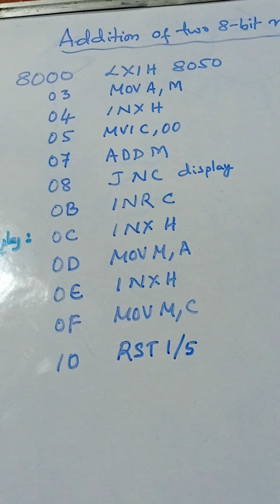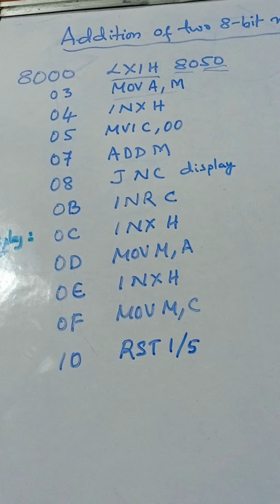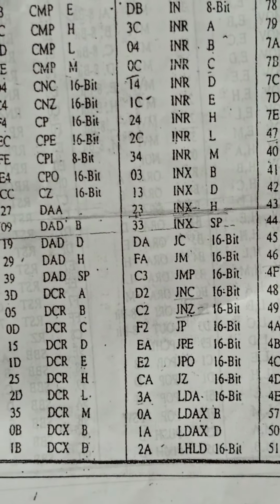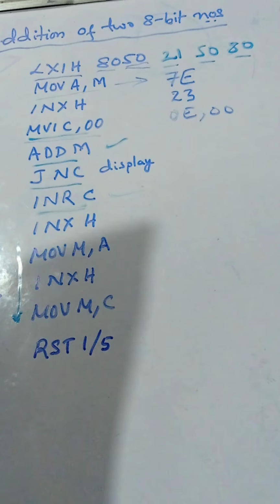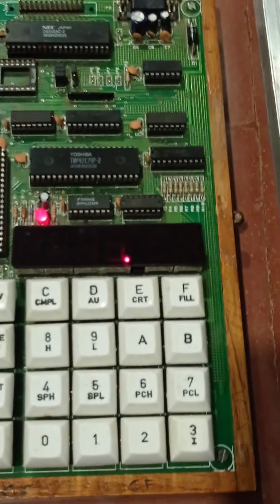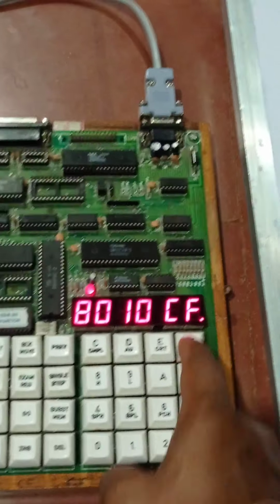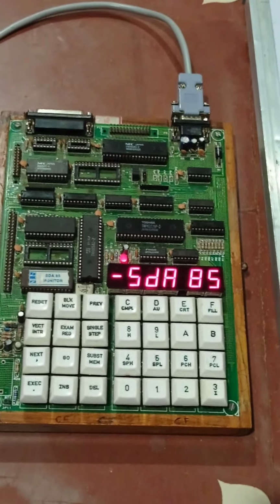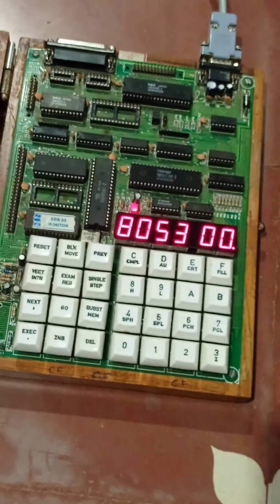26 February 2021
ALS trainer kit 1